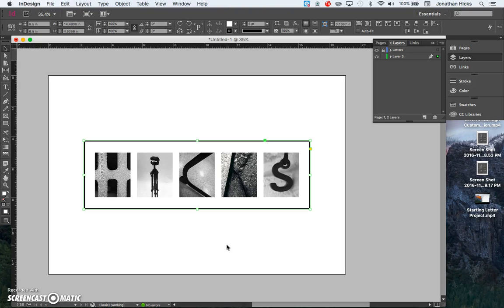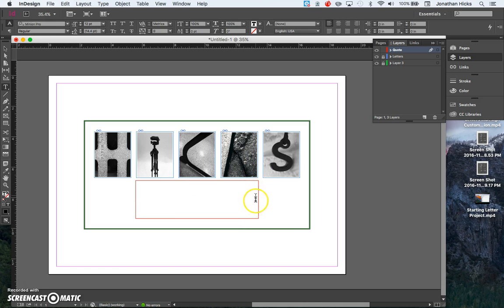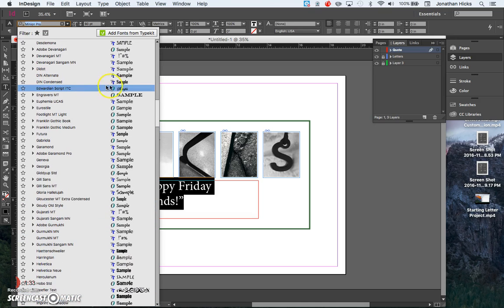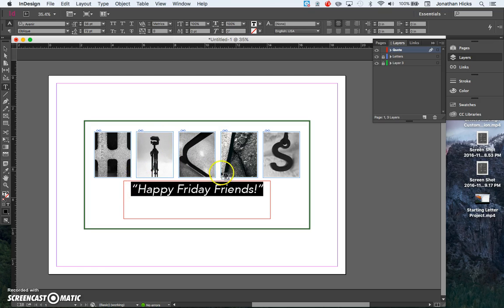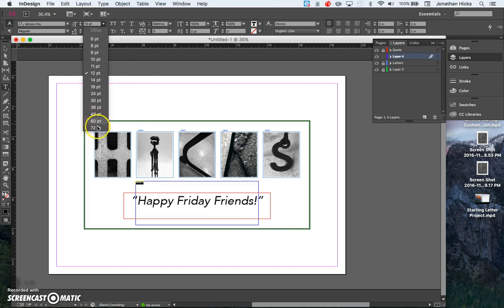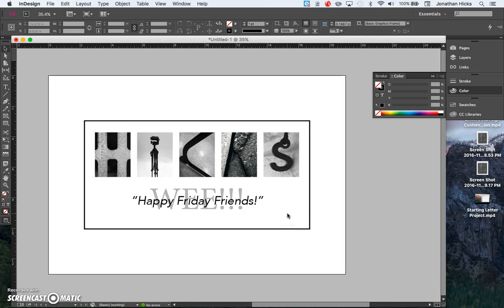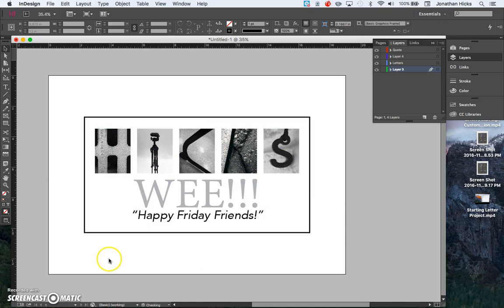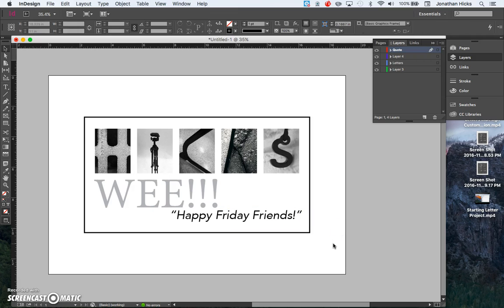Letter Art 4: Adding a Quote in InDesign